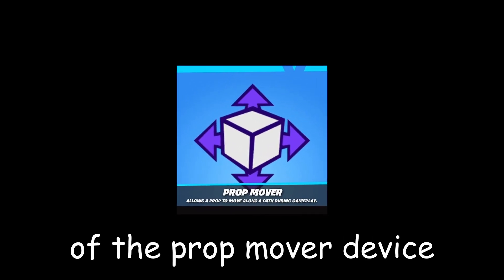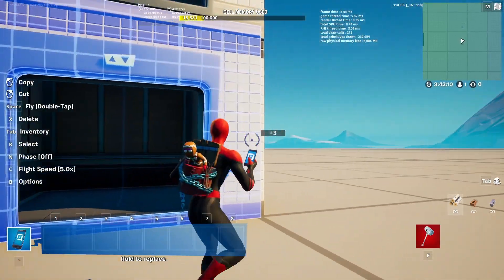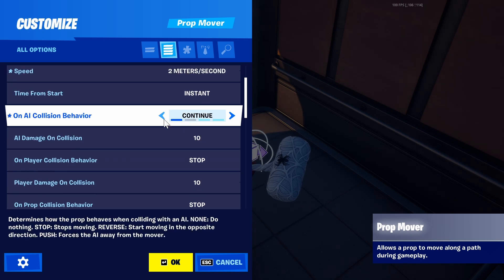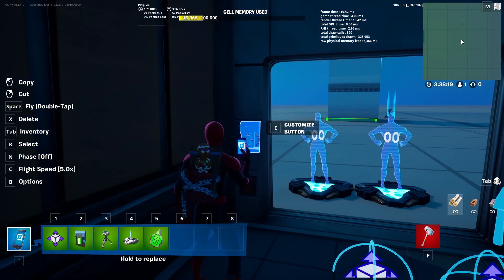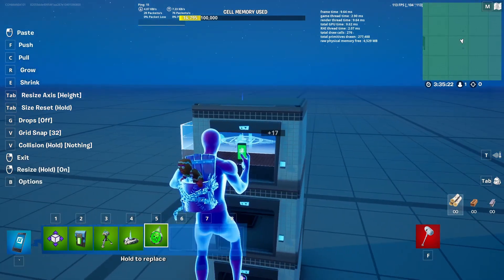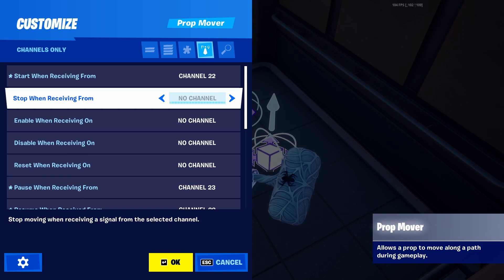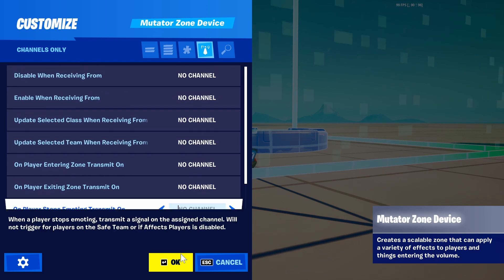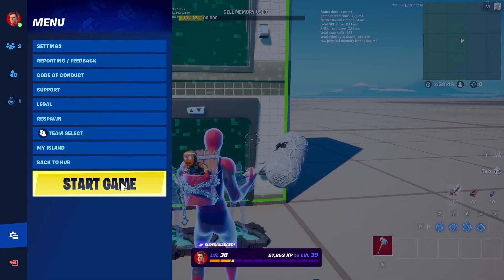How I Made a MOVING Elevator in Fortnite Creative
yay new video
⬇Discord Server⬇

⬇Socials⬇
Roblox